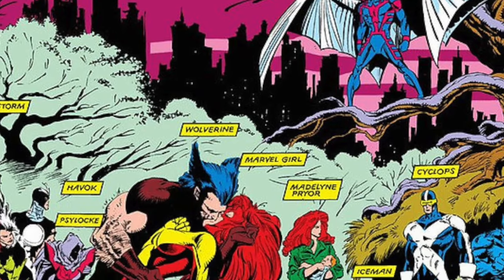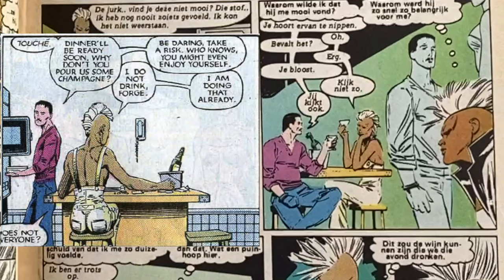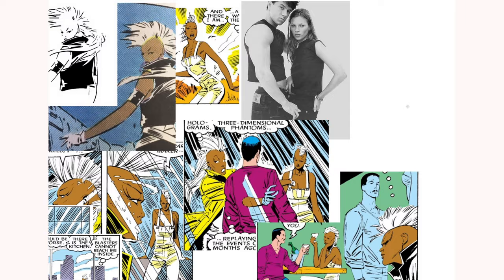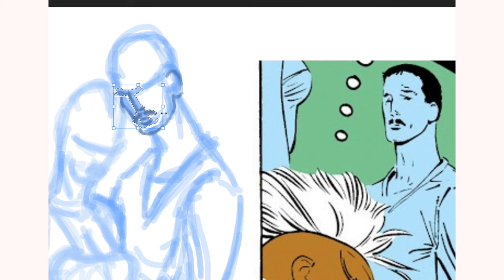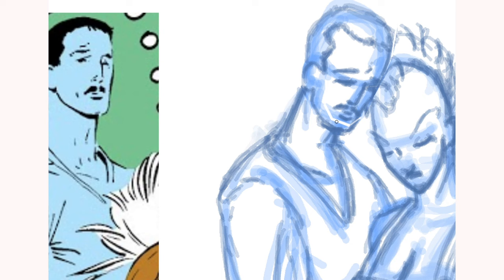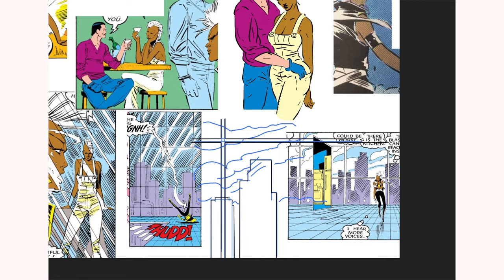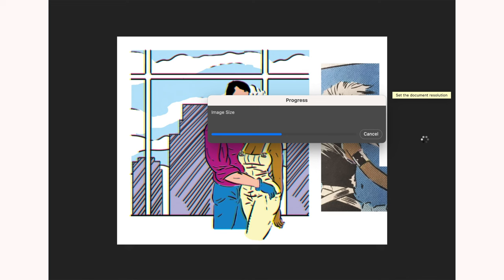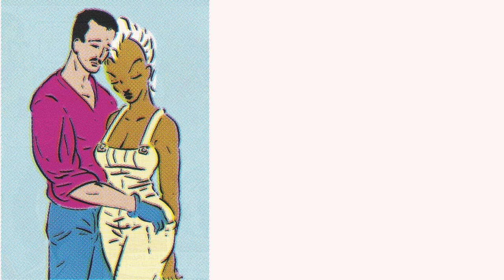How To Draw Like A YOUNG Marc SILVESTRI ! - His Pre-IMAGE STYLE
Marc Silvestri is (on most days) my favorite artist of all time. If I could trade drawing skills it would be with him, specifically his style from his Uncanny X-Men run. So loose and expertly inked by the late, great Dan Green. They are up there on the Mount Rushmore of teams. Especially when drawing Chris Claremont stories.